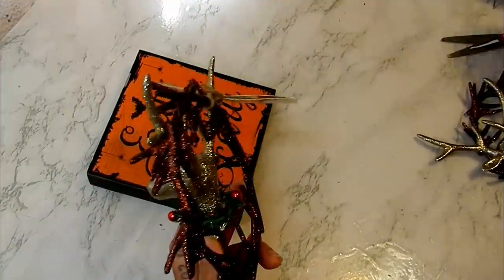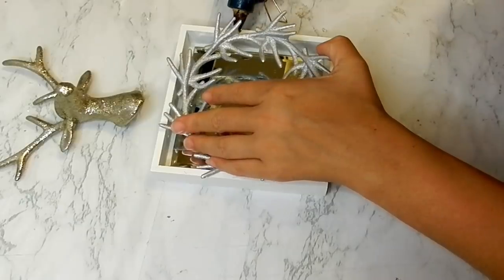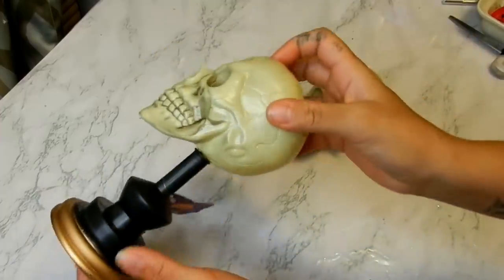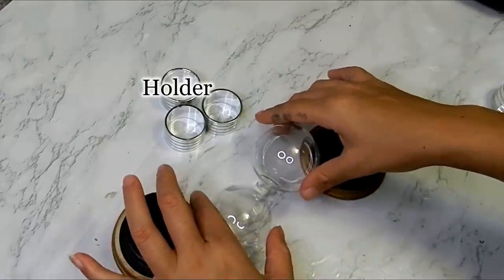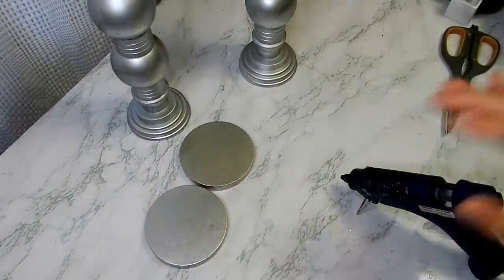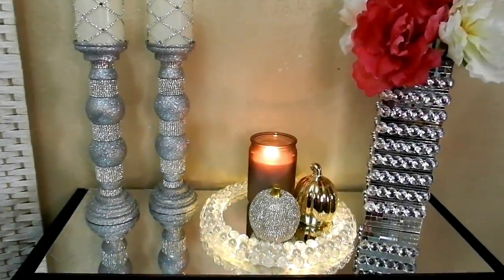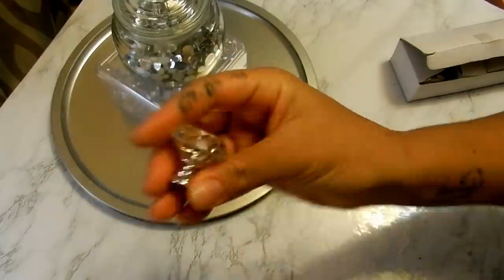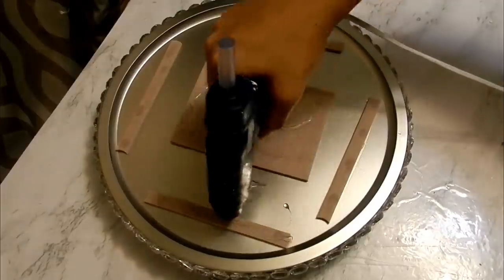Dollar Tree DIY Candle Holders| DIY Glam Christmas Home Decor DIY's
Dollar Tree DIY High End Holiday Home Decor 2019|
Welcome,
Today I share with you 4 Dollar Tree DIY Glam and Elegant Holiday Home Decor Ideas.
High End Decor for any area of your Home using Dollar Tree Items and Items I purchased on Amazon.

DIY #1
1 Halloween Desk Plaque
1 Reindeer Head Wreath Ornament
1 5" Mirror
White Paint

DIY #2
Beware Sign
Metal Peace,Joy, Believe Signs
Silver Glitter Ribbon
White Paint
White Snow Flake Stickers

DIY #3 for 2 Candle Holders
1 Pack of Silver Napkin Rings
2 Packs of Round Clear Ornaments
4 Halloween Skulls on a Stand
Fix All Adhesive
Silver Glitter
Mod Podge
All Purpose Adhesive Spray
Sand
Silver 3mm Rhinestone Chain

 DIY #4
2 Pizza Pans
1 12 in Mirror
Clear Acrylic Gems
LED Wire Lights
4 Crystal Knobs
Rhinestone Chain
Crystal Knobs
12" Round Mirror
240pc Acrylic Gems